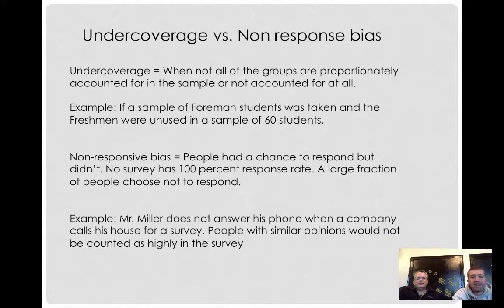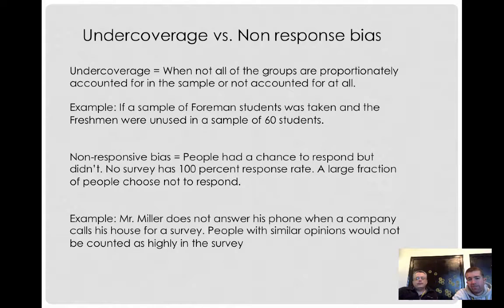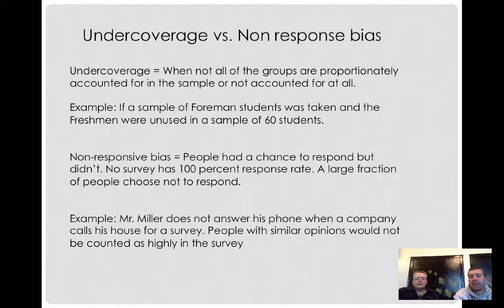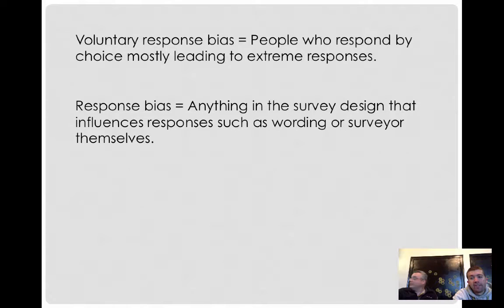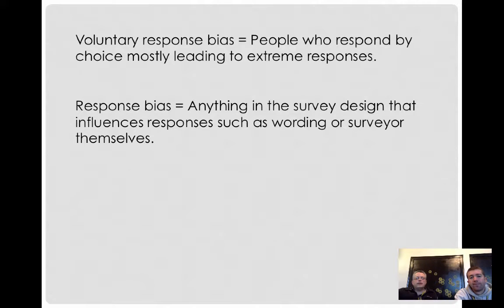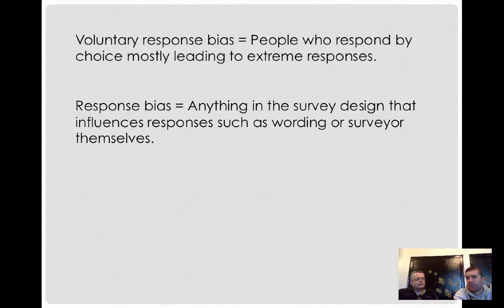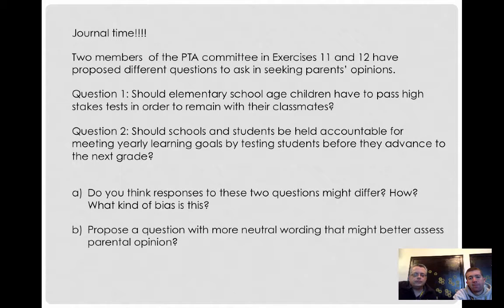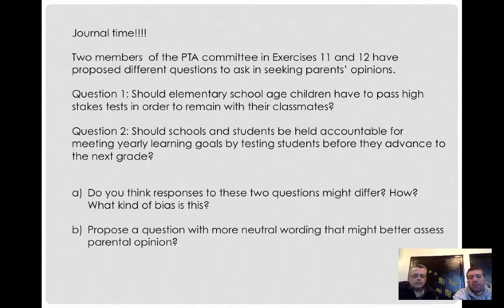Video 54 Bias